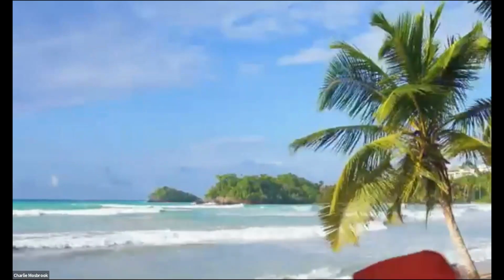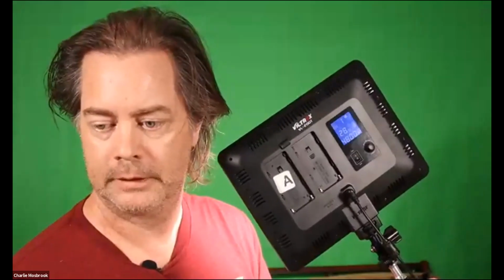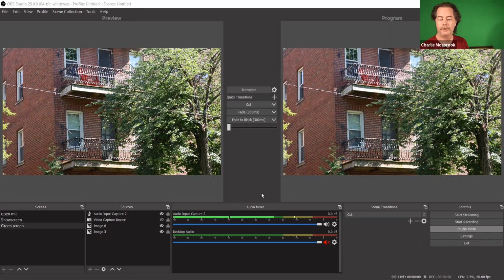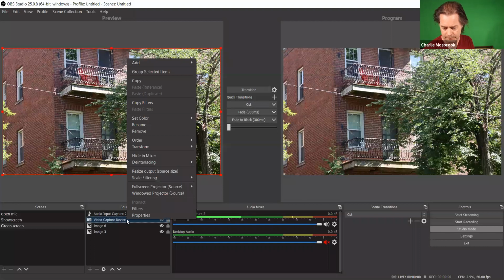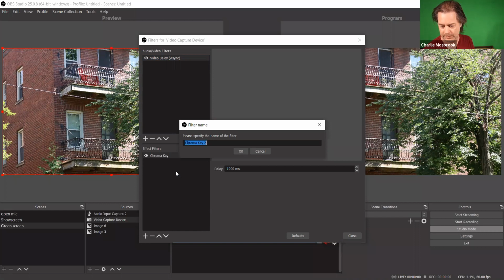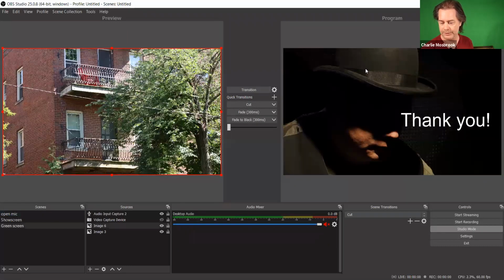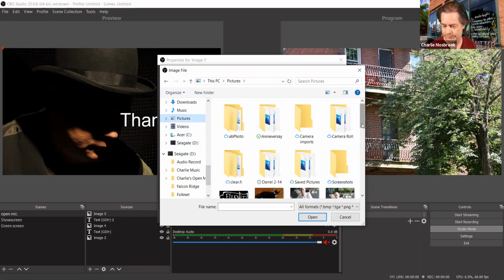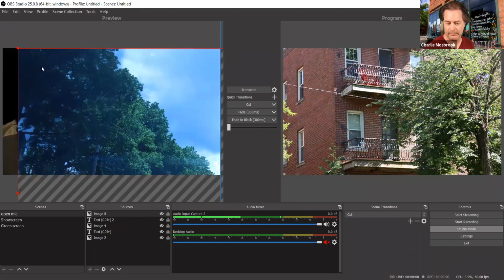FARM Virtual Connections: Tuesday Tech Talk on Green Screen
Charlie Mosbrook demonstrates the basics of how to use a green screen to apply virtual backgrounds in Zoom or other live streams via OBS